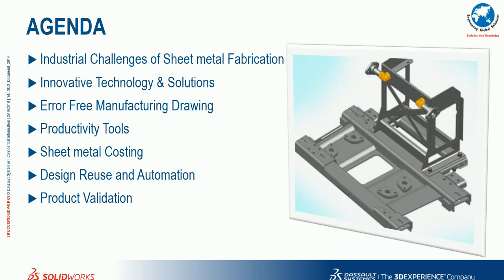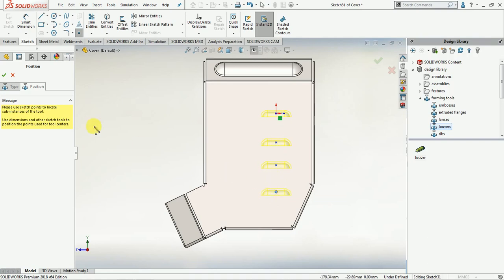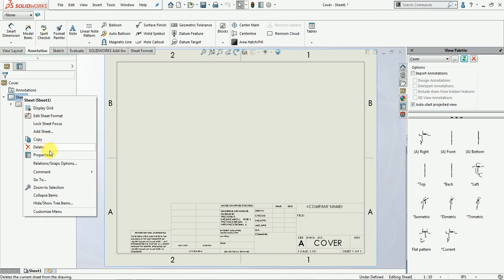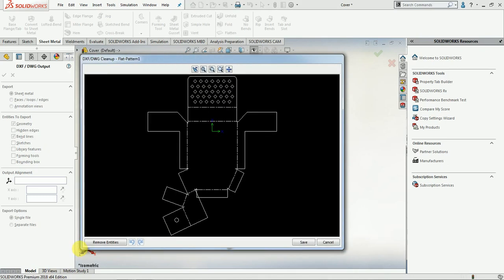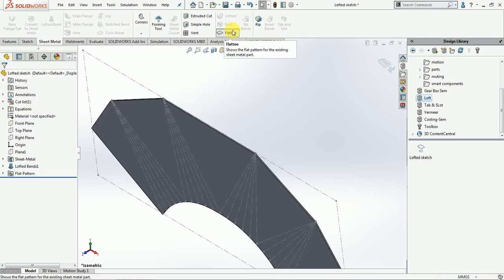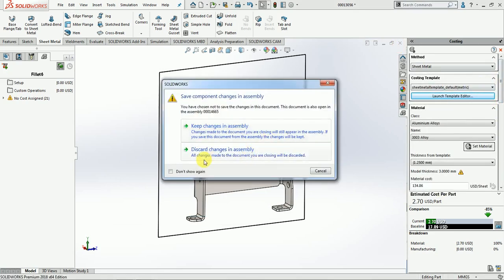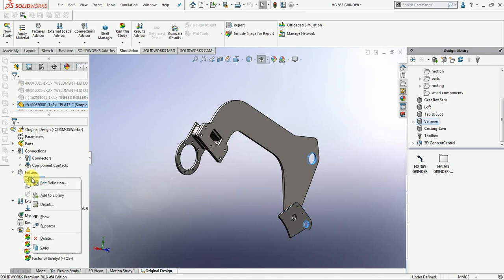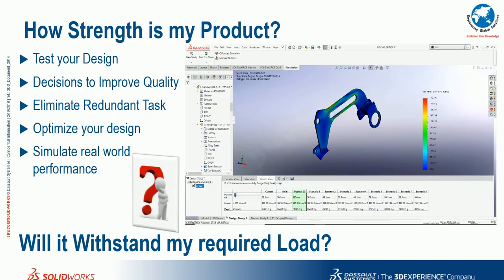Reduce Manufacturing Cost & Design Cycle Time in Sheet Metal Industry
Special Toolsets for Sheet-metal Design :

Rich Sheet-metal Features
Variety of Corner Treatment
Forming Tools
Blank Development for regular sheet metal parts
Bend Control Parameters
Flange Operations
Automatic Relief Cuts